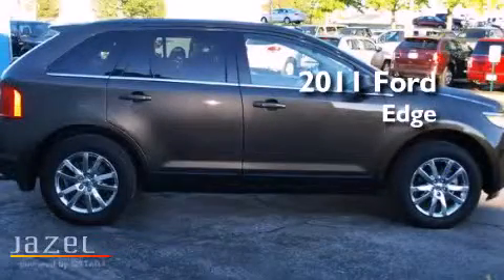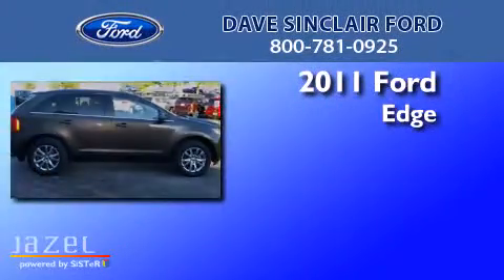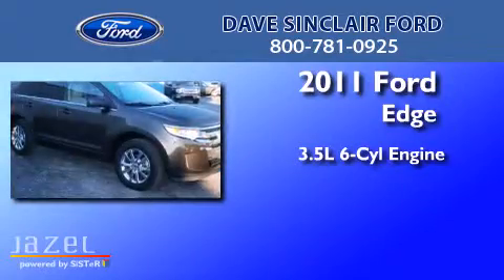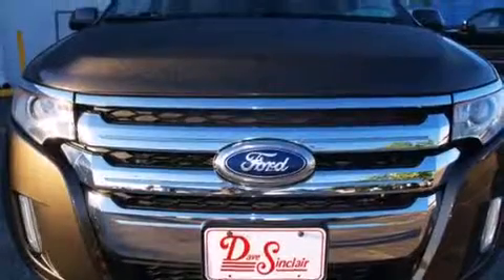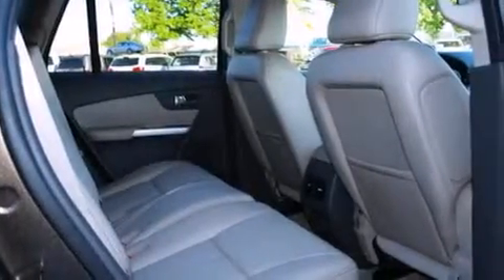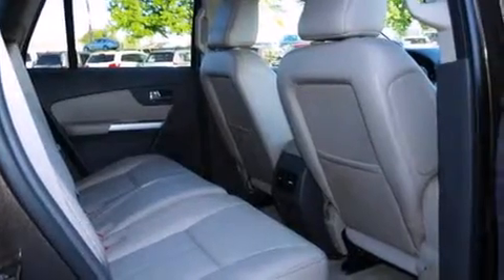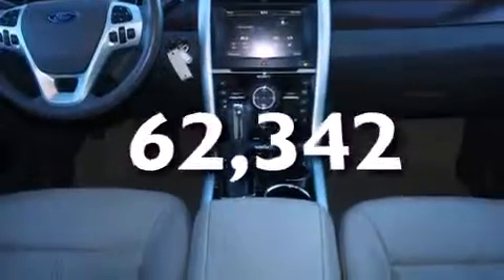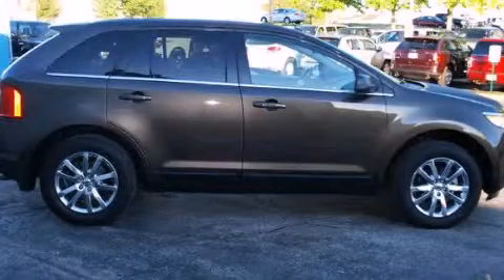2011 Ford Edge Oakville MO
We've been honored to serve the St. Louis MO area , we promise that your experience at our dealership will exceed your expectations ! Year : 2011 Make : Ford Model : Edge Engine : 3.5L V6 Trans . : automatic Exterior : Earth Metallic - (Brown) Miles : 62,342 Interior : Medium Light Stone Leather Stock : T3170401 Dave Sinclair Ford 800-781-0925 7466 Dave Sinclair Memorial Highway St. Louis , MO 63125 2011 Ford Edge St. Louis MO